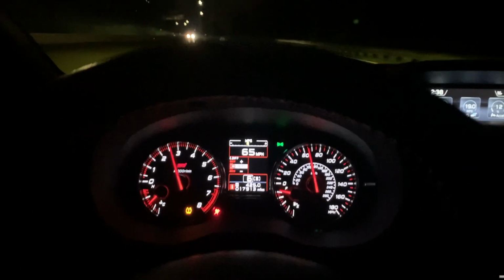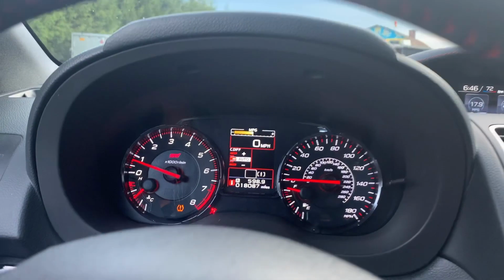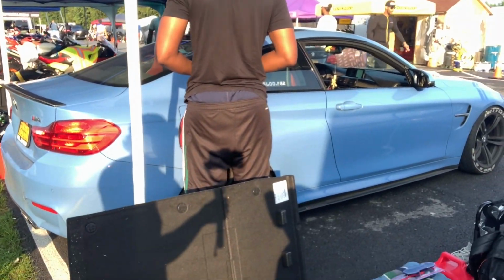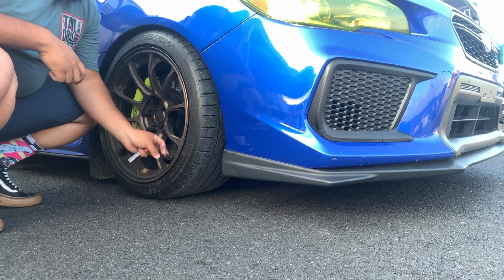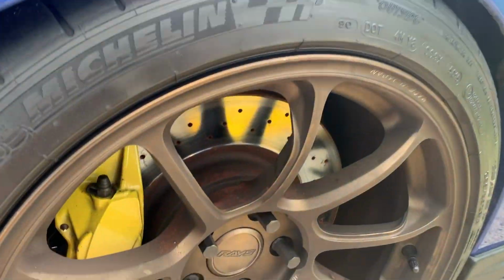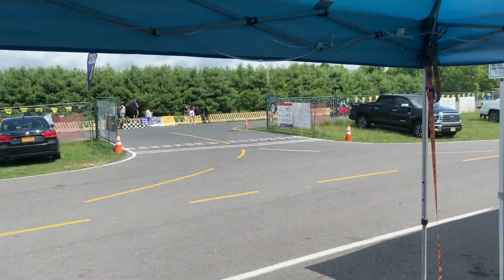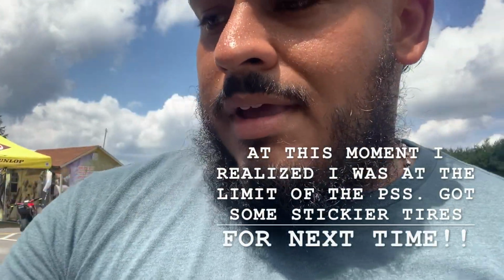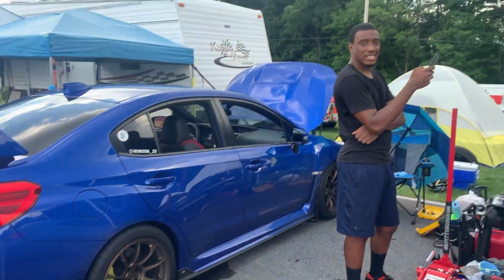First Track Day! Smoking The Brakes In The First Session!!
The STI's first time on track. Well its finally here! All the preparations were totally worth it. I can believe how much of a difference corner-balancing does, to make the car much more dynamic when cornering. If you haven't already check out the track day playlist to see what I did before my first event. Sorry for the delay in upload life has been crazy hectic, but anyway I hope you enjoy.

@ivans_alignments Tell him Christian sent you!